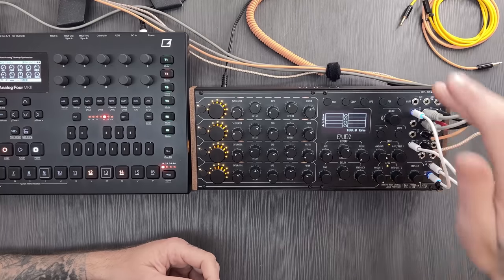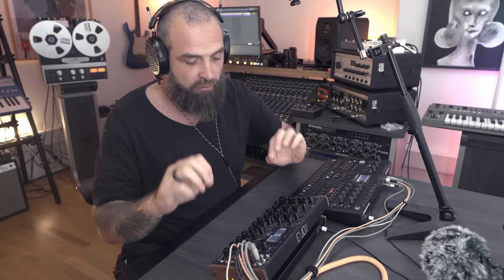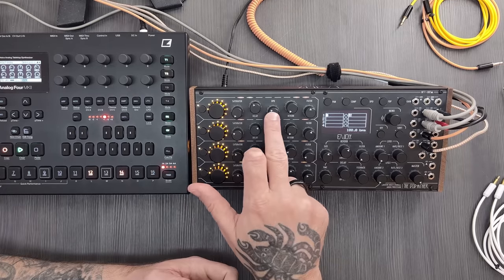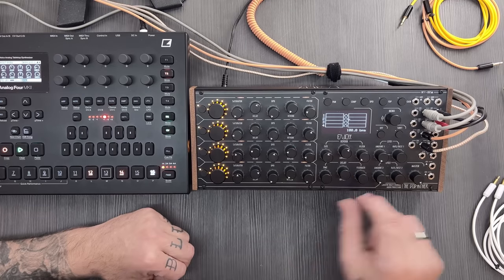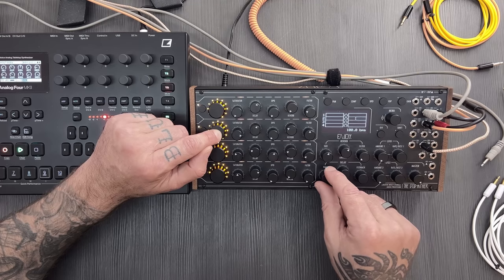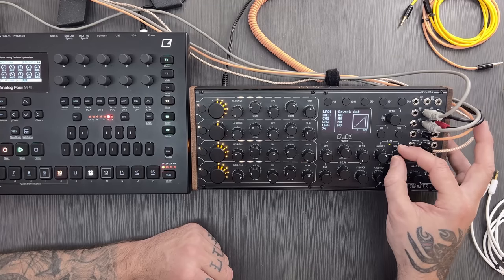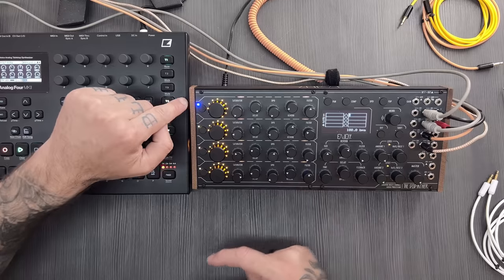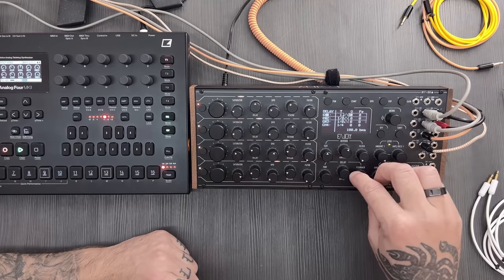The Godfather of Audio Processors : Next Level Performance Tool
Join me on this in-depth demo of the Enjoy Electronics Godfather, a next level audio processor that redefines performance tools.
I started a collaboration with this Italian brand few months ago and I am excited to share my thoughts on this  Swiss army knife which became part of my live setup.

Chapters:
00:00 Introduction
03:34 Overview
06:00 Connectivity
07:20 Separate Outs (and  the realization you might not need them)
08:30 Future firmwares and the actual state
The channel section:
10:46 Gain staging and saturator
12:48 Delay
13:08 The Double pulse delay
14:58 Reverb
15:26 Filter
The delay section
15:56 Basic controls
18:08 The offset
23:02 Delay on kick
26:18 As complicated as you desire
27:03 The reverb section
28:15 Compressor
29:20 The LFO section
33:21 The delay modes: Normal
34:47 The delay modes: Add
35:39 Add mode trick
37:51 The delay modes: Change
39:53 Modes with LFO
43:20 Conclusions
Audio demos:
47:52 Melodic n1 with Elektron Analog Four
48:54 Melodic n2 with Elektron Analog Four
49:42 On drums with Elektron Analog Rytm
50:22 On drums and bass with Rytm and Avalon
51:30 Experimental with Machinedrum and OP1 Field
52:55 Ambient with A4 and OP1 Field